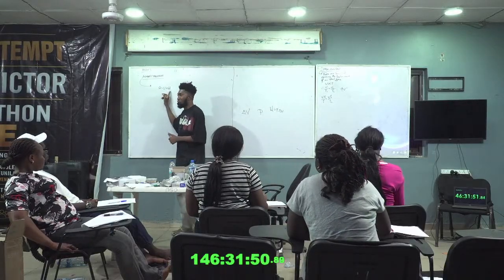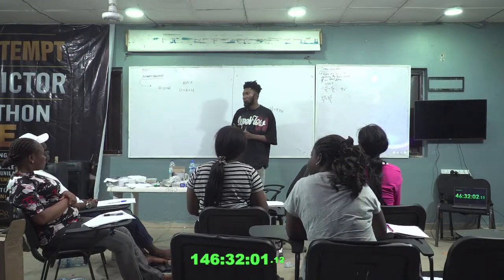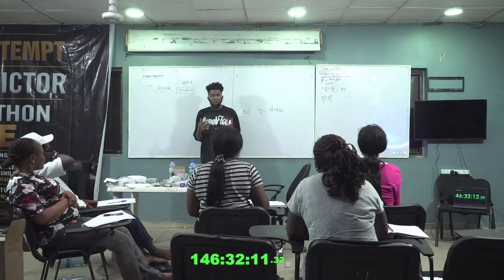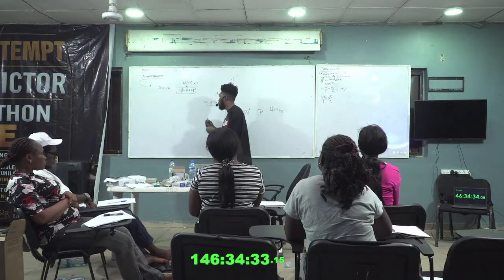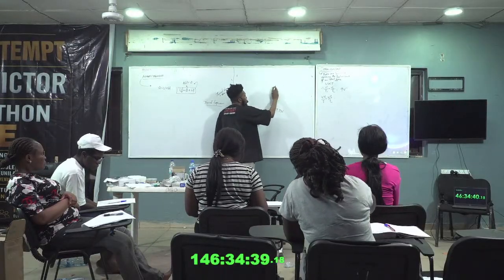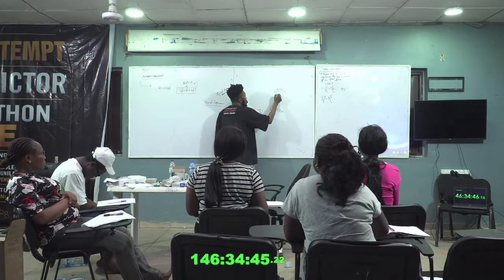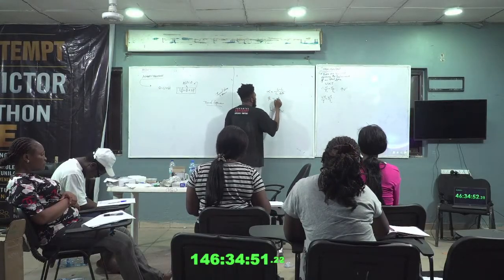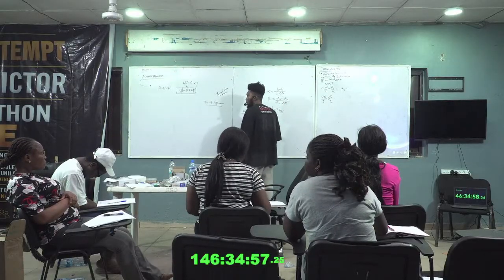🔴 LIVE: 150+ Hour Physics Marathon Lecture | Guinness World Record Attempt | STEM Education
Welcome to the official LIVE broadcast of the 150-Hour Physics Marathon Lecture Guinness World Record Attempt.

Join us as we witness an extraordinary educational endurance challenge aimed at setting a new Guinness World Record for the Longest Marathon Physics Lecture.

📍Broadcasting LIVE from Lagos, Nigeria.

🎉 Milestone Achieved: 140 Hours + Completed
⏳ Target: 150+ Hours

Current Official Record:
139 Hours 42 Minutes 56 Seconds

Please support this Guinness World Record attempt:
👍 Like this livestream
💬 Comment where you're watching from
📤 Share this livestream with friends and family

This livestream follows a Physics Marathon Lecture, educational endurance challenge, STEM learning event, and Guinness World Record attempt

🌍 Watching from another country?

Tell us where you're watching from in the live chat!